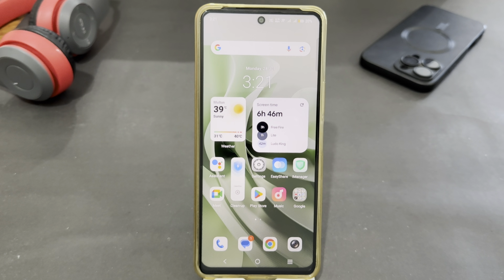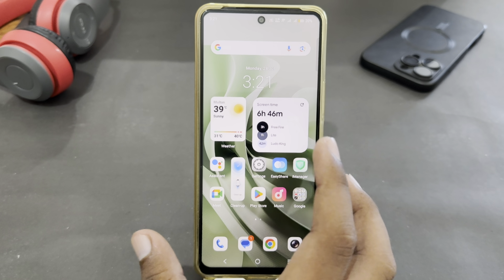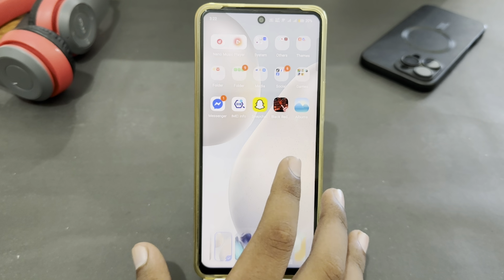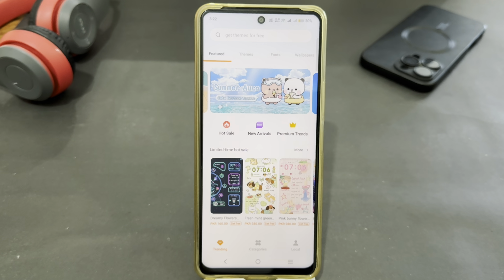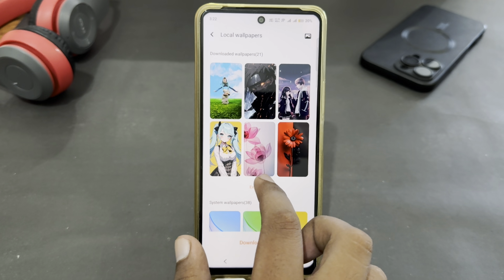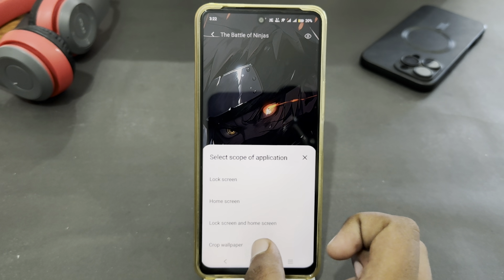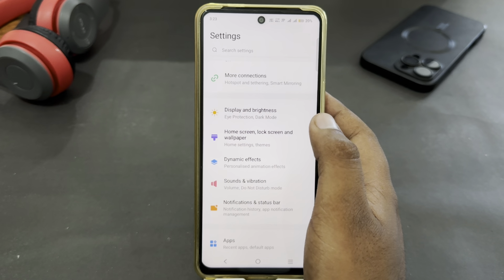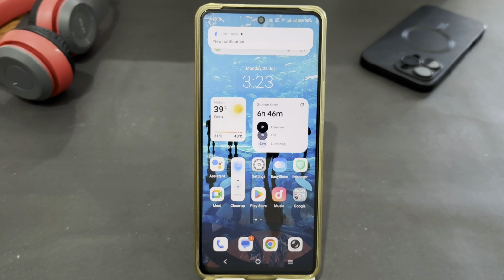How to Change Wallpaper on Lock Screen & Home Screen | Vivo Y04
Give your Vivo Y04 a fresh look! This easy tutorial shows you multiple ways to set different wallpapers for your Lock Screen and Home Screen – including live wallpapers, theme store designs, and your own photos!

🎨 Step-by-Step Methods:
✔️ Method 1: Change via Settings (Fast & Simple)
✔️ Method 2: Use Vivo Theme Store (Stylish Wallpapers)
✔️ Method 3: Set Live Wallpapers (Dynamic Effects)
✔️ Method 4: Apply Custom Photos (From Your Gallery)
✔️ Bonus: Best wallpaper size (1600×720) for perfect fit

⚠️ Important Notes:
• Works on Funtouch OS (Android 12/13)
• Live wallpapers may drain battery faster
• Some themes require internet to download

💬 Let’s Chat!
🔹 What’s your wallpaper style? (Minimalist / Nature / Abstract / Cartoon)

📤 Share with other Vivo Y04 users!

This description is clear, engaging, and SEO-optimized! Want me to add timestamp chapters or free wallpaper sites? Let me know! 😊